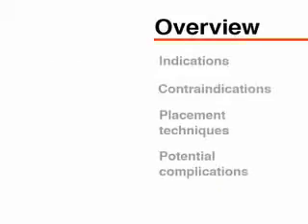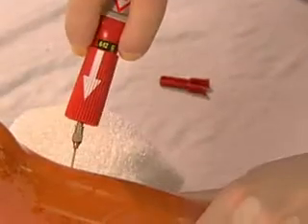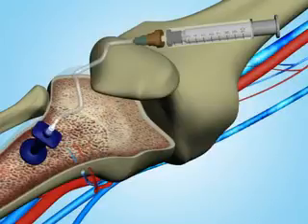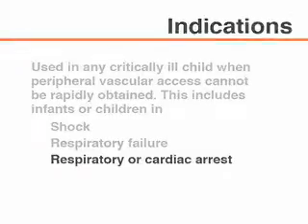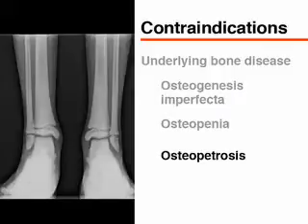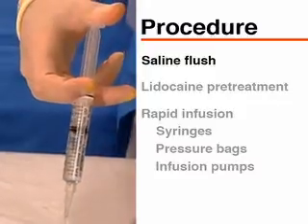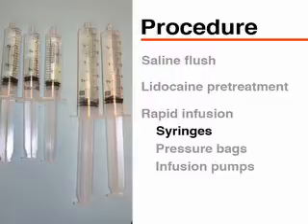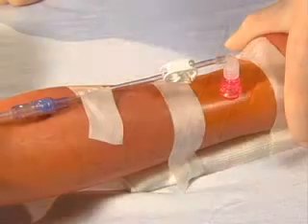intraosseous catheter insertion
very sick and dehydrated children it is normally hard to find  venous access hence a life saving procedure of  intraosseous catheter insertion can be usedto give iv fluids,blood transfusion or lab sample collection